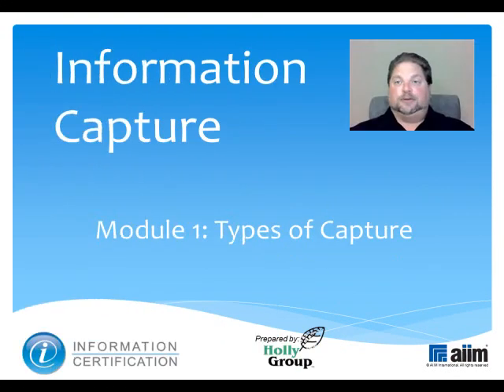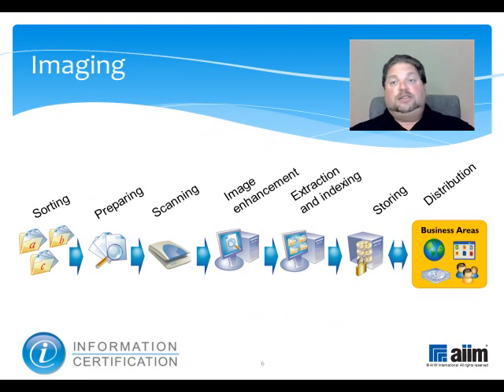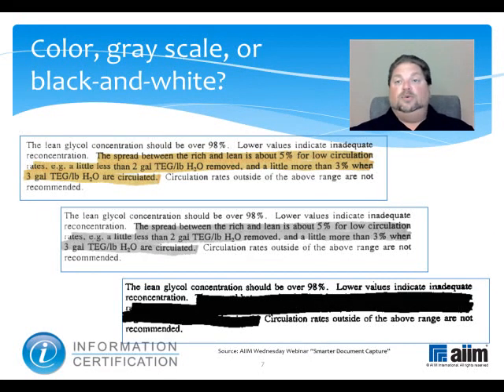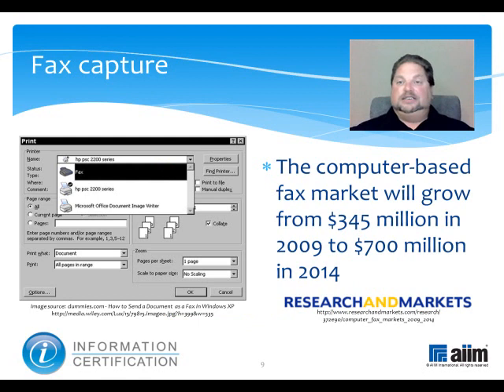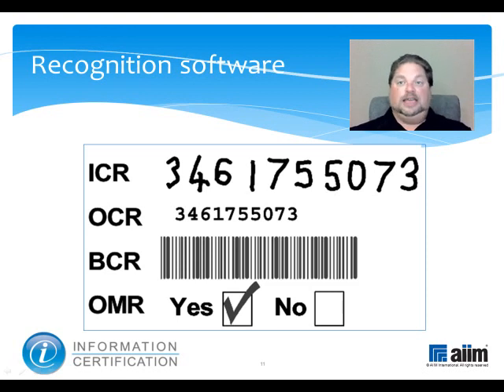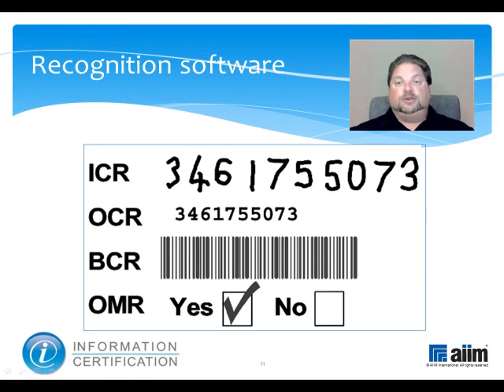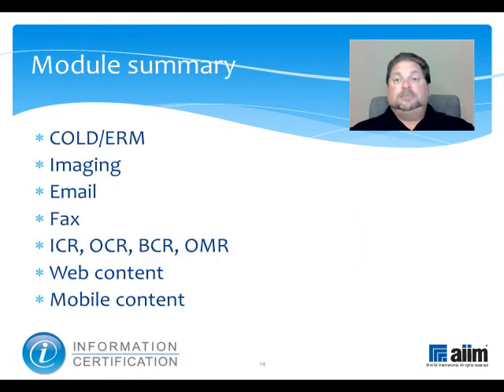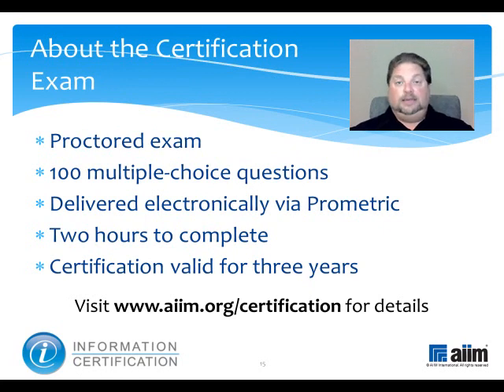2.1.1 Types of Capture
This video outlines the basic types and components of capture including COLD/ERM, imaging, email, fax, recognition technologies, and web and mobile content.